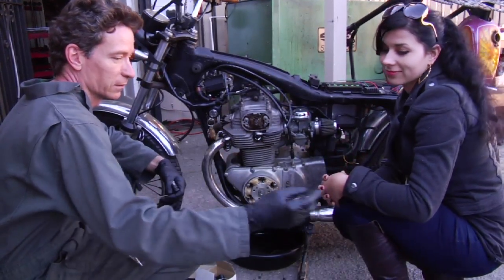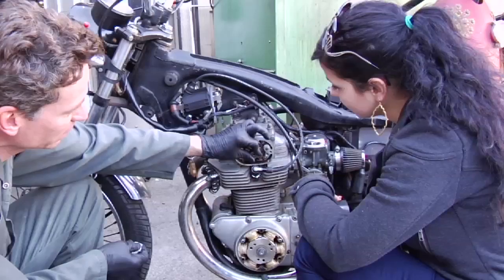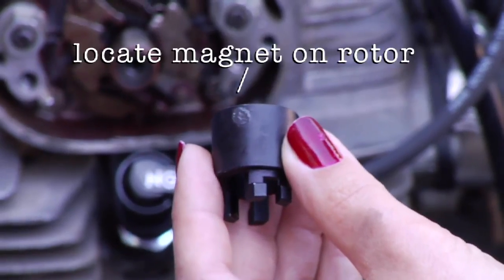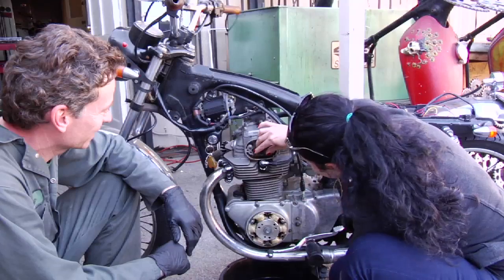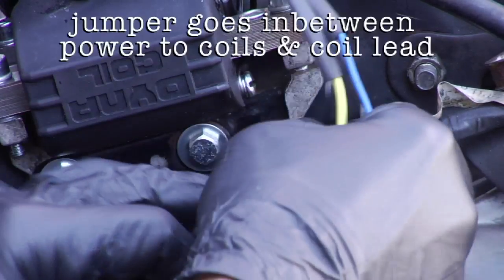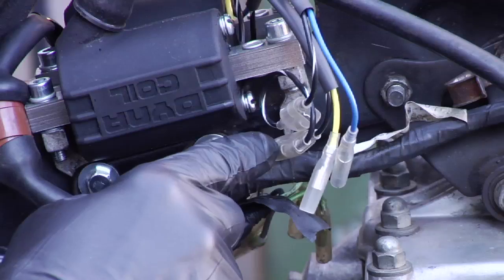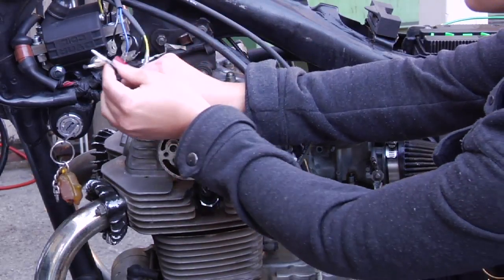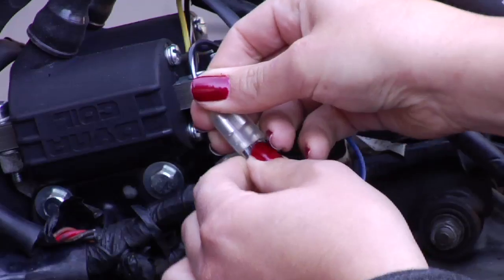Charlie's Place - Electronic Ignition INSTALLATION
Installing your new Charlie's Place Electronic Ignition is fast and easy. This plug-and-play Electronic Ignition for classic and vintage Hondas was designed by Charlie O'Hanlon after years of design and development. It is manufactured exclusively for Charlie's Place. Improve your vintage Honda's performance by following these simple steps. If you have a newer, 3.0 version please see the addendum video